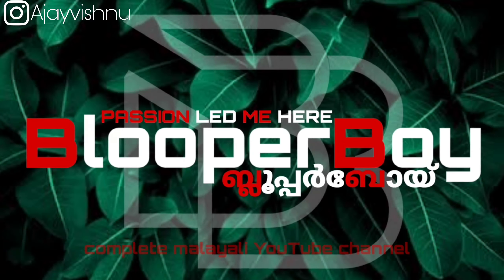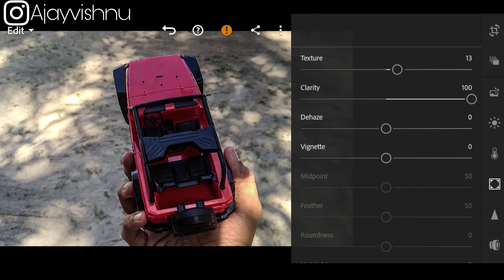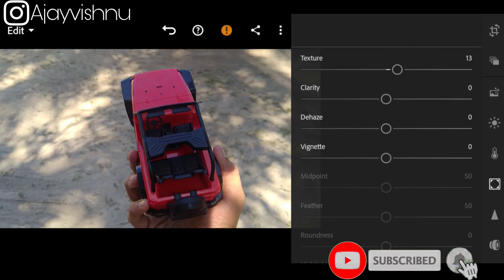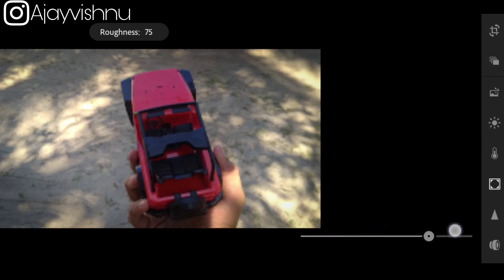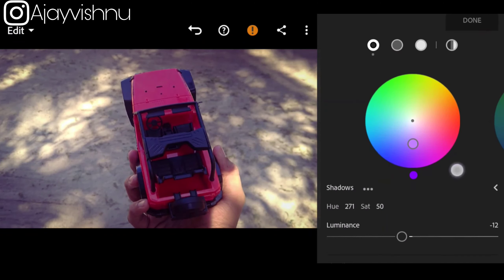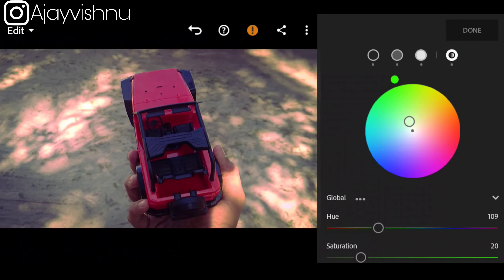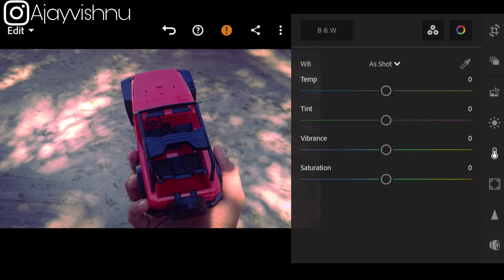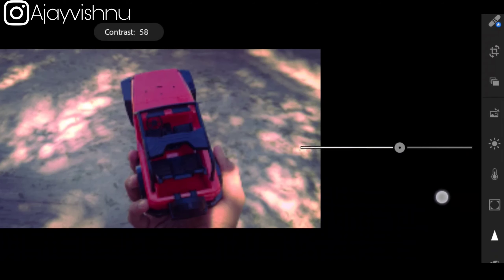LIGHTROOM EDITTING EP-3 | BLOOPERBOY PHOTOGRAPHY ||HOW TO BECOME A PROFFESIONAL EDITOR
Hi guys
I am Ajayvenugopal
Today I here for the episode-3 of my Lightroom editting series I think that going well and you can easy to caught it and apply in your creative editting

If you don't mind plz send this video to your friends how like editting and photography

Now a days all people like editting because there are so many social media to post there photo and they need to study how to edit

Tag me and use my hash tag on instagram

episode-3